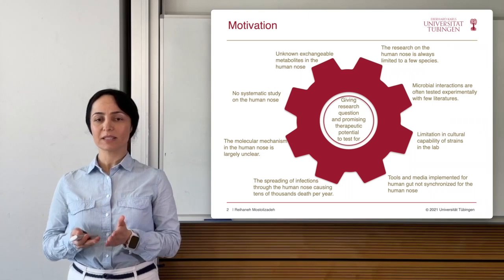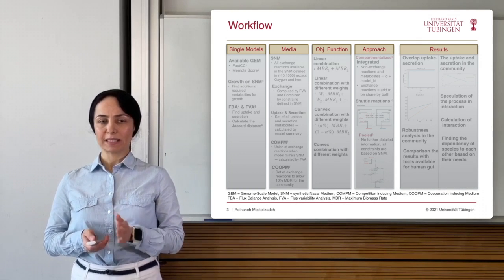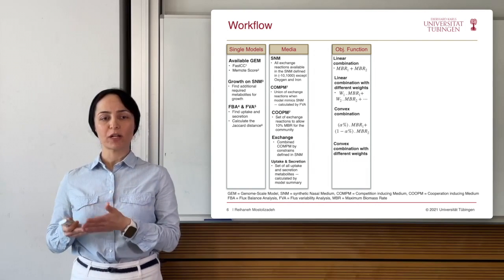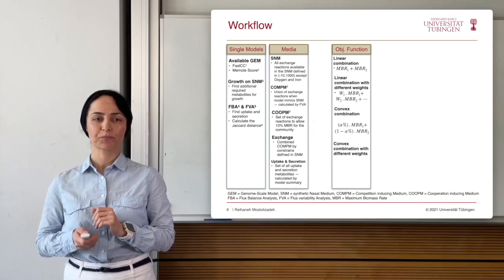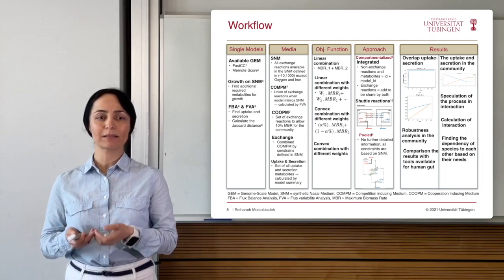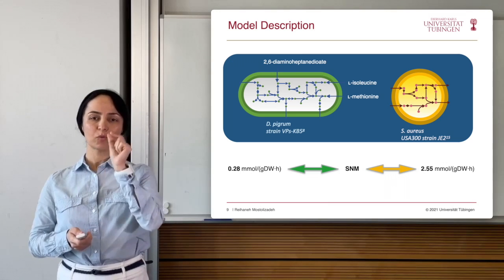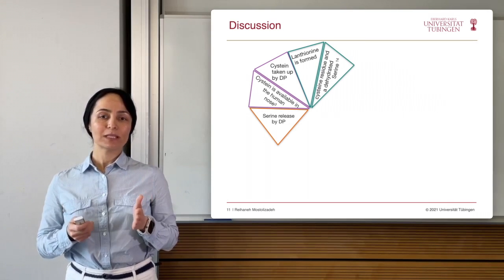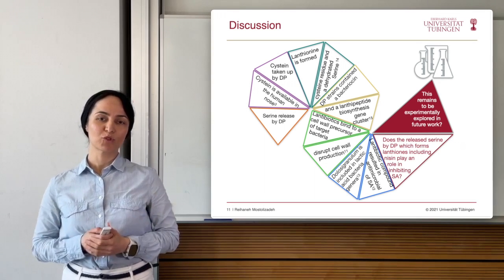Workflow for modeling microbial... - Reihaneh Mostolizadeh - SysMod - Talk - ISMB/ECCB 2021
Workflow for modeling microbial community interactions applied to Dolosigranulum pigrum and Staphylococcus aureus within the human nose - Reihaneh Mostolizadeh - SysMod - Talk - ISMB/ECCB 2021